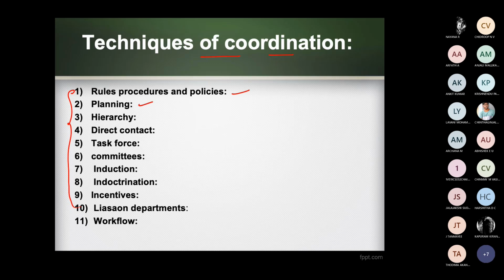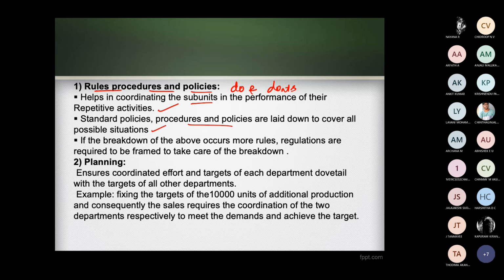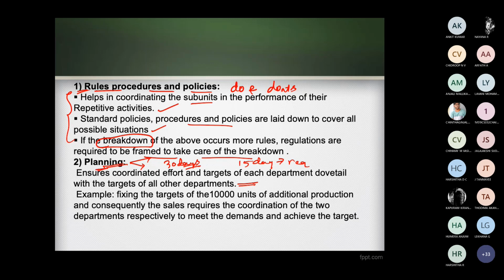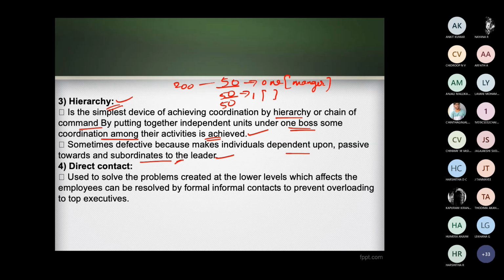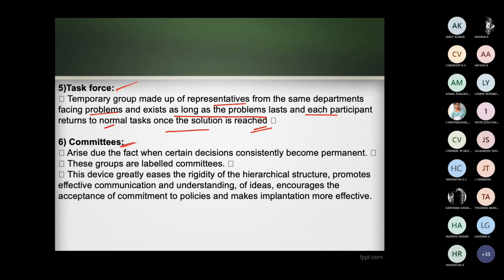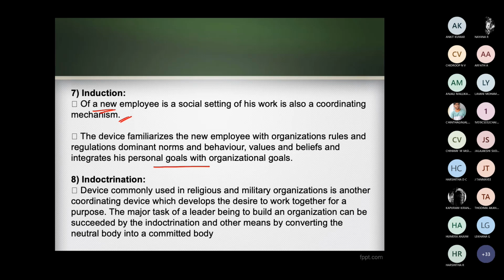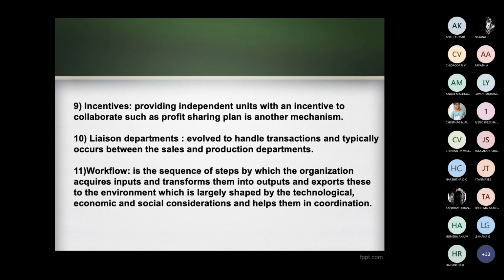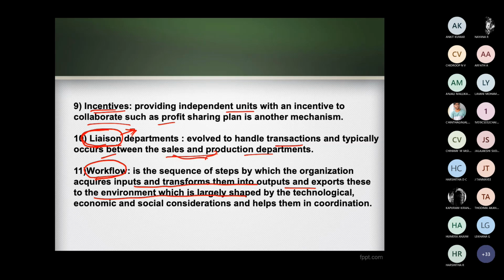Techniques of coordination in management